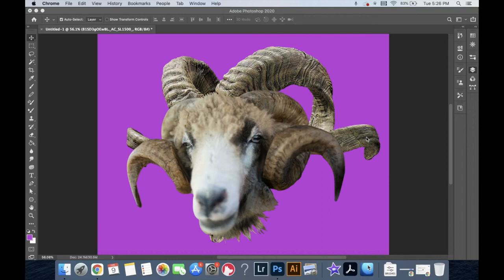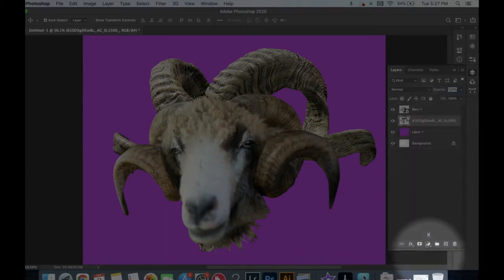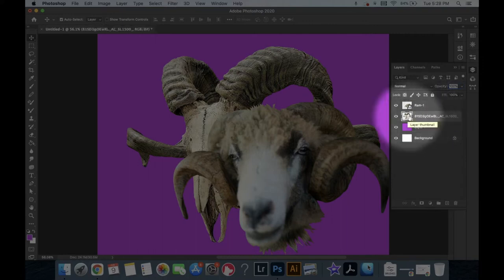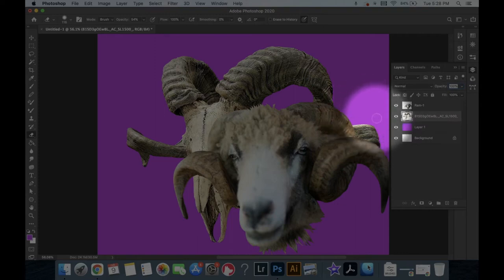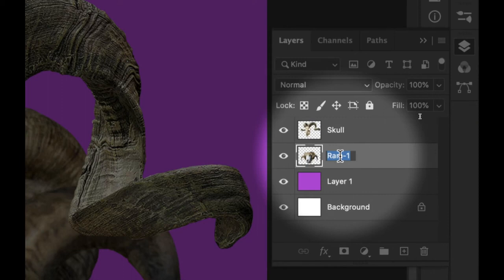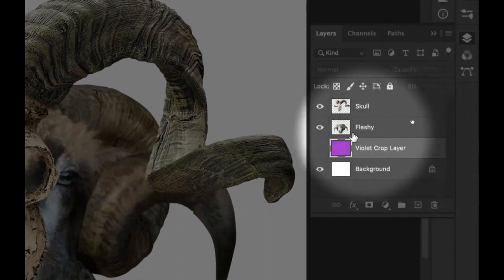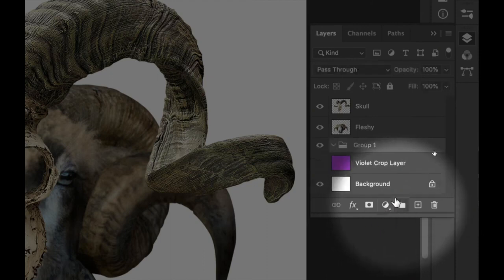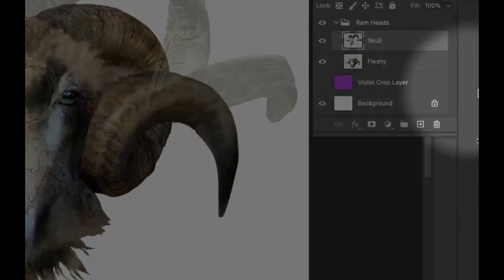Layers Palette | Photoshop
Photoshop tutorial on how to use the Layers Palette.